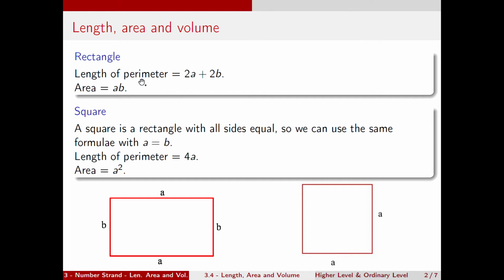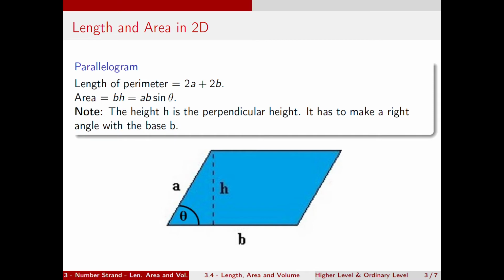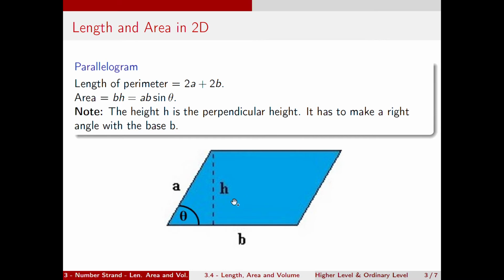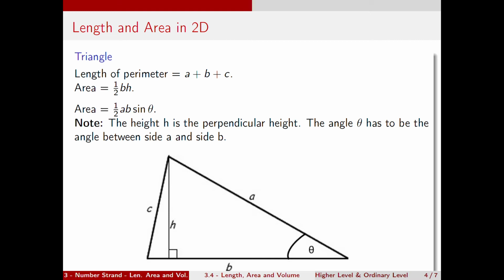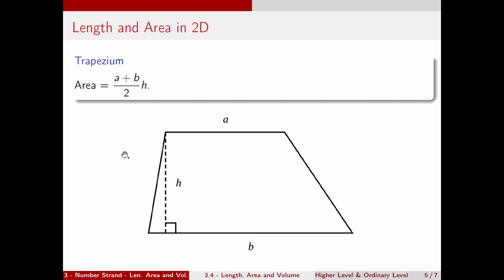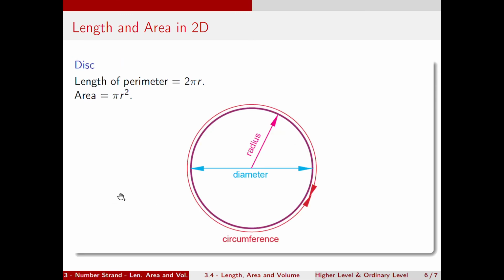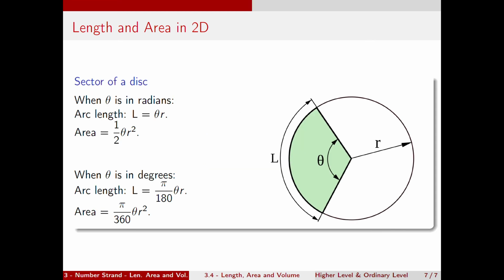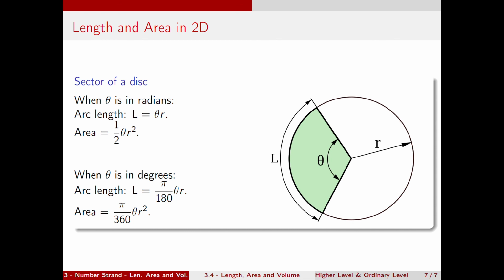3.4.1 Length and area of 2D shapes